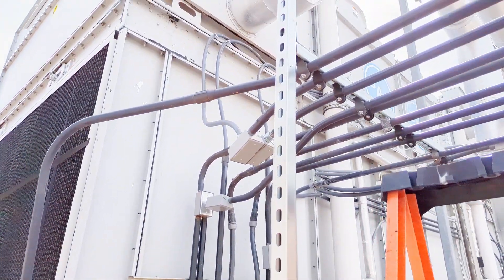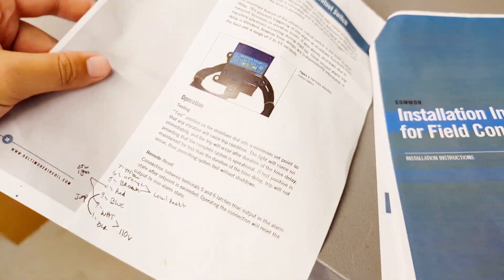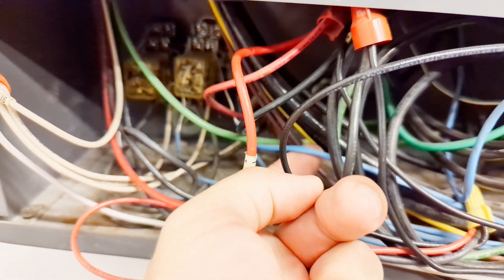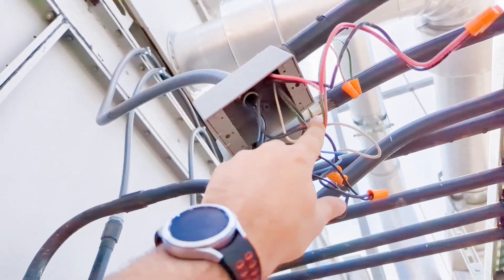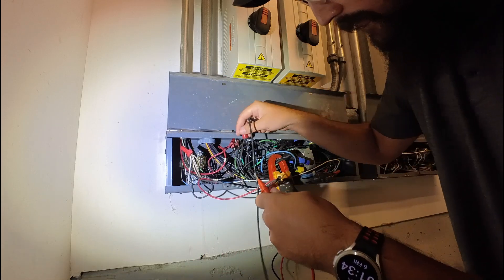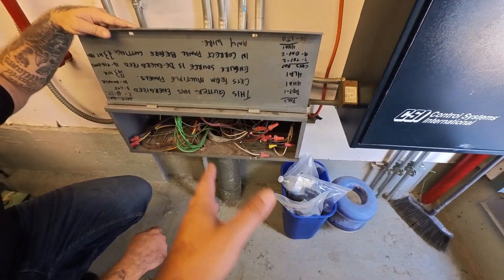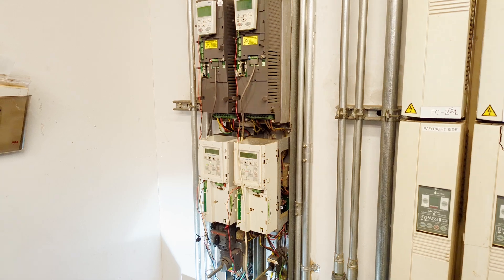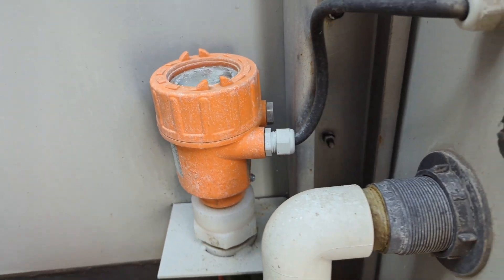Vibration Switch Wiring Not Correct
I take you through a service call on a recent cooling tower startup that had safety wiring issues. As a chiller technician we routinely get brought into the chillers supporting equipment like towers and pumps. This one took some thinking.